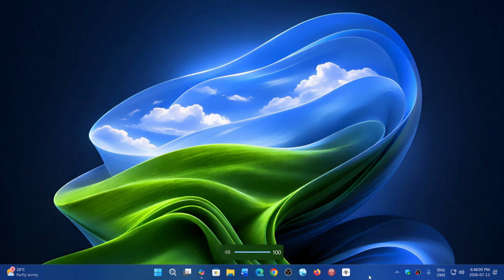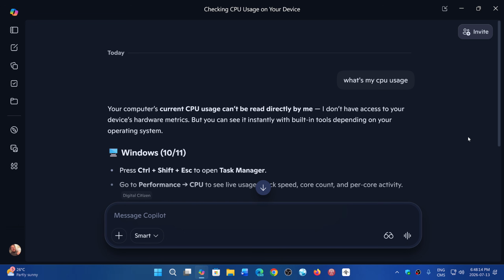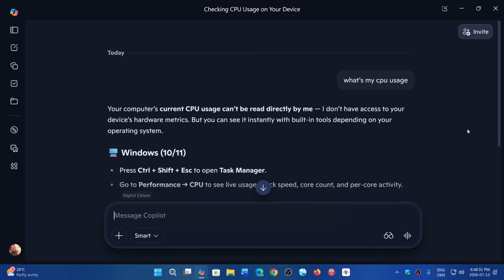Windows 11 Copilot starts rolling out PC Insight that might help you fix PC issues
This could be a useful feature of Copilot if it works well